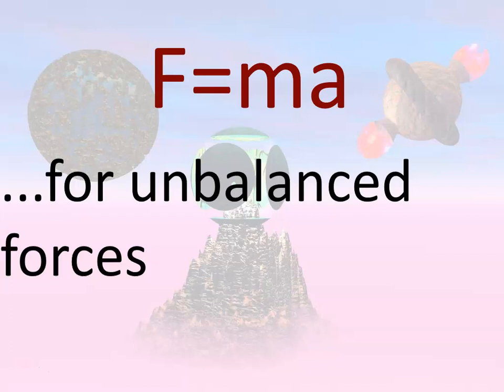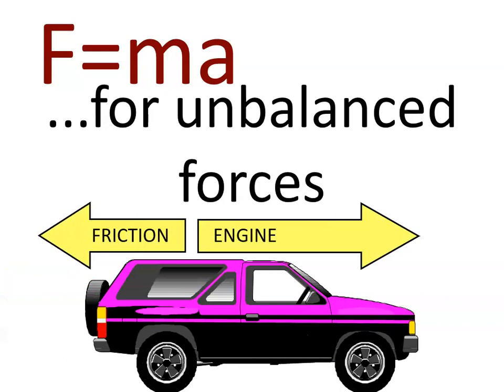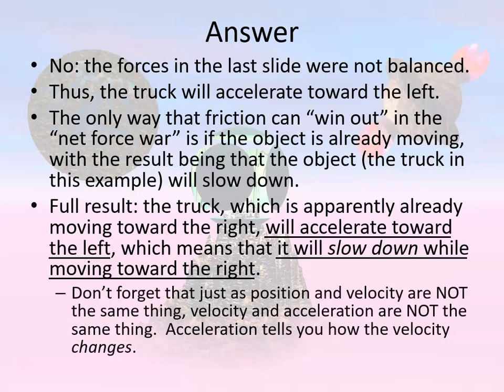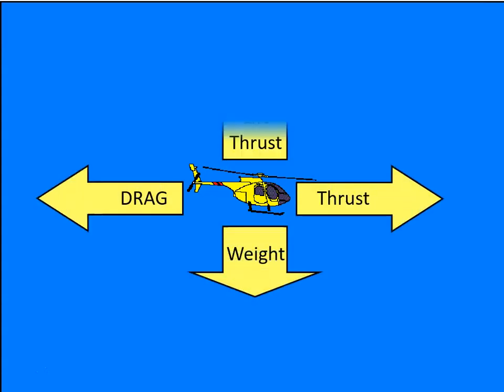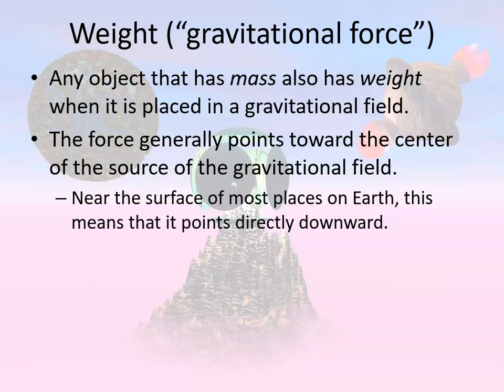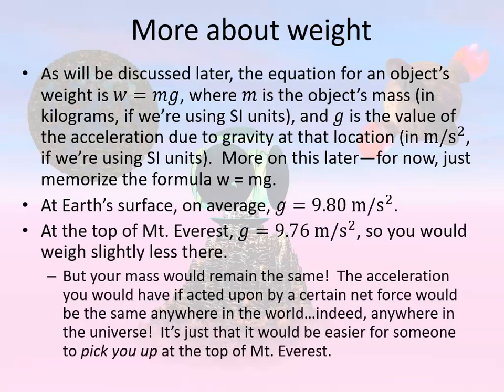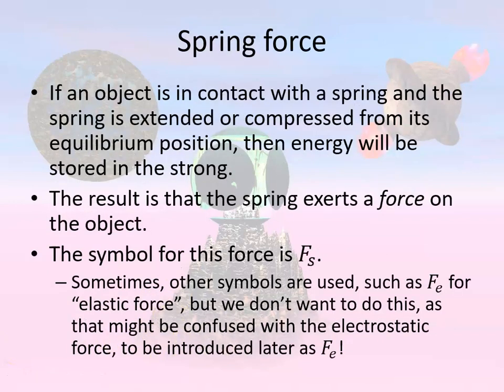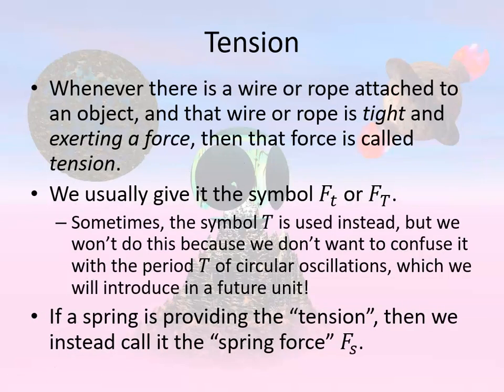Unit 2 Video 2 - Newton's 2nd Law and Types of Forces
Introduction to Newton's 2nd Law and basic forces.  Future videos will discuss free-body diagrams and how to use them to calculate the motion of objects.